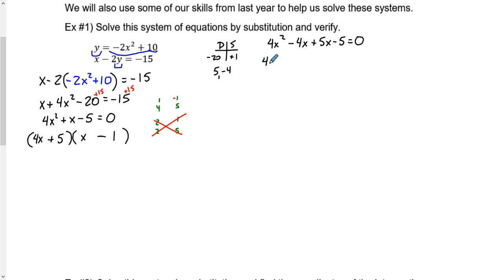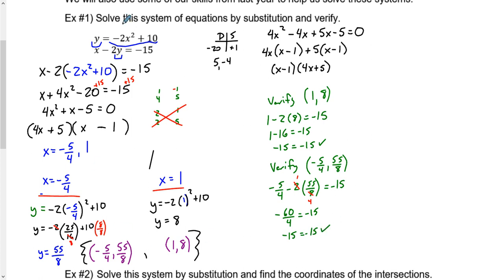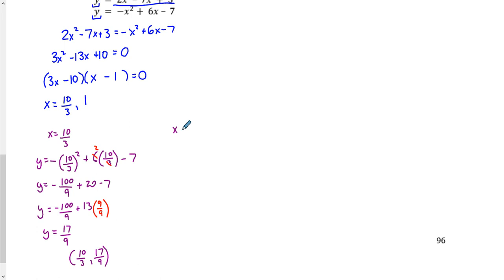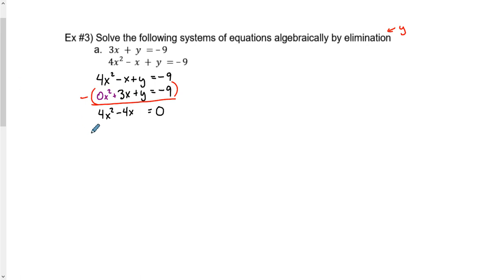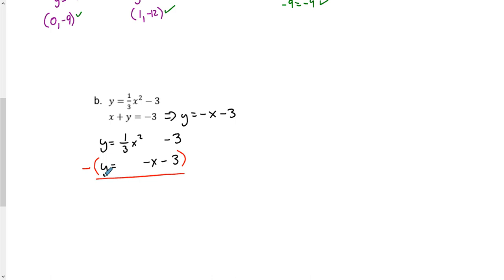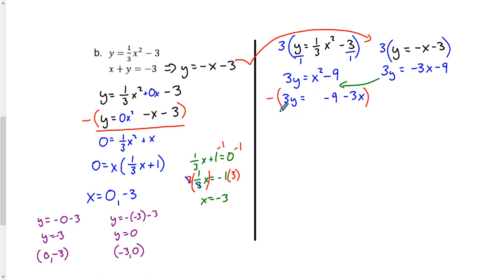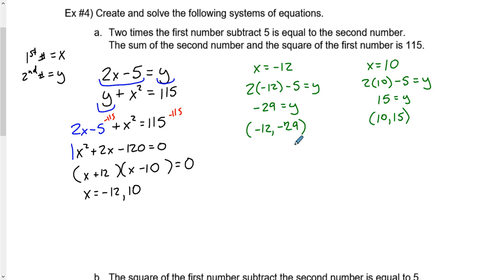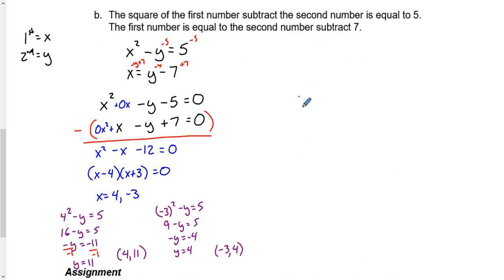Pre-Calculus 20 - Solving Systems of Equations Algebraically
Solving Systems of Equations and Inequalities - Section 2